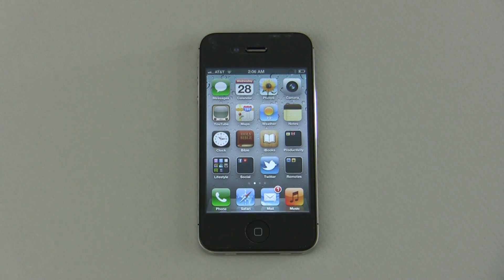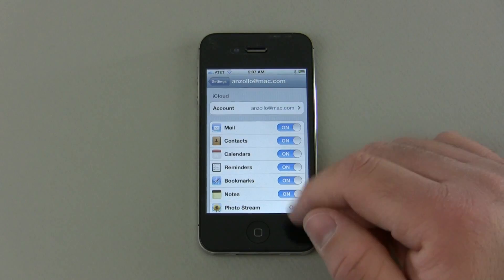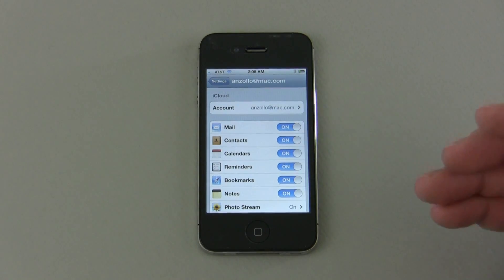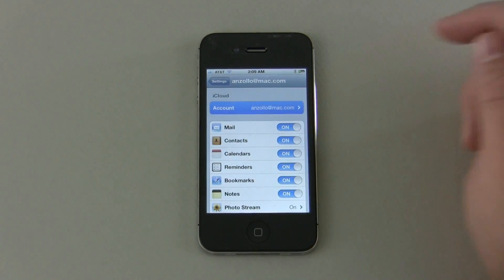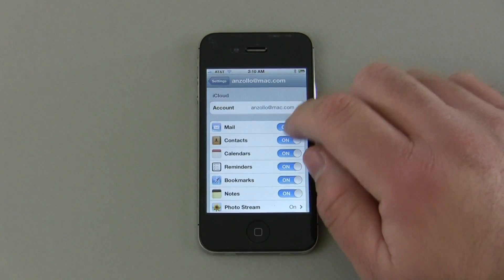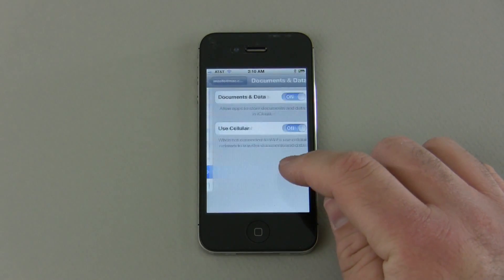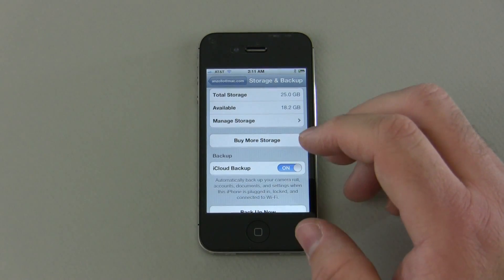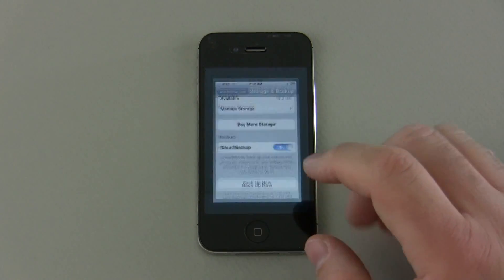iPhone 4 / 4S Tips - iCloud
Every day I get more and more questions asking me to explain how to do the basics when ti comes to iOS.  I created this video to try and help those who are new to iOS or may want to get more out of their iPhone.

In this video I take you through the basics of iCloud.  I go over what iCloud is and how it works.